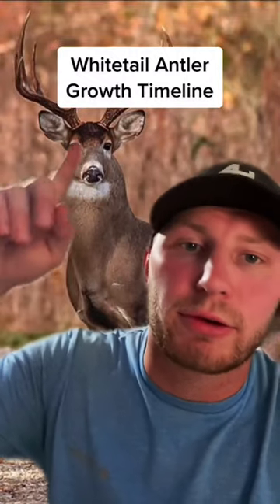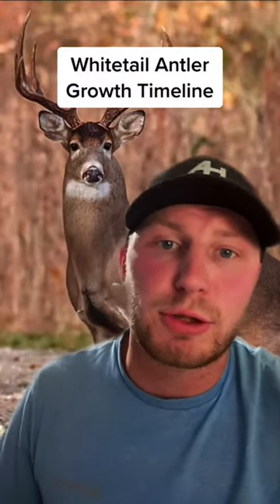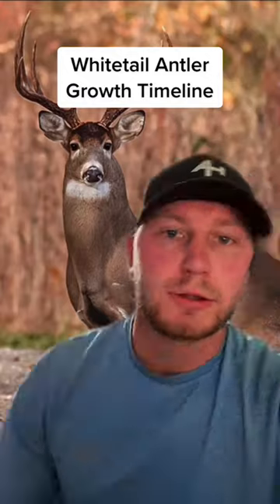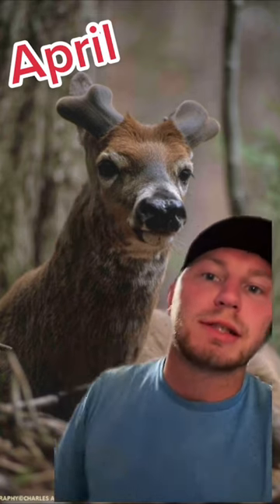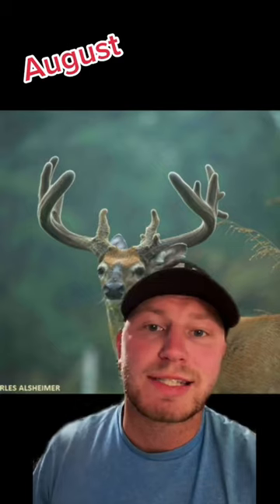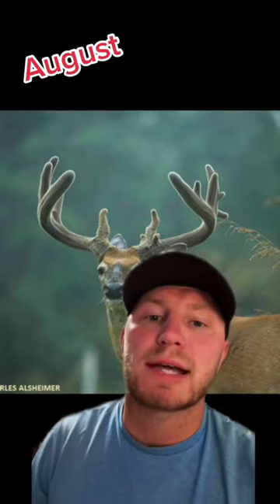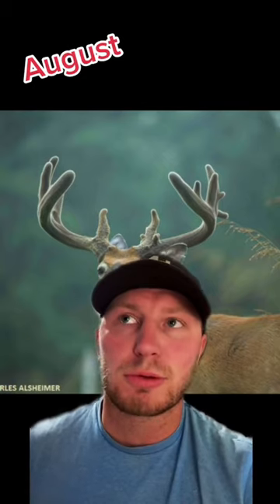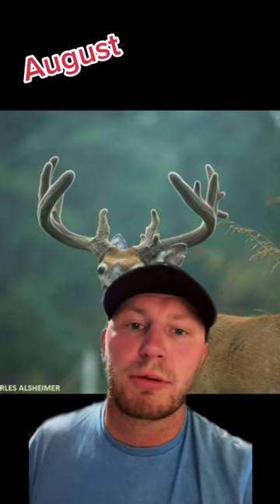Whitetails antler growth timeline each month